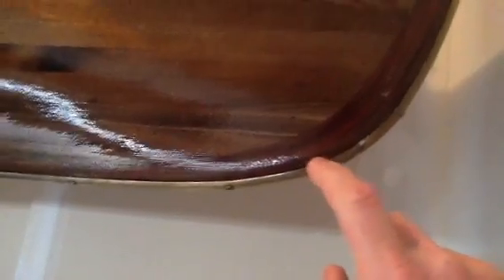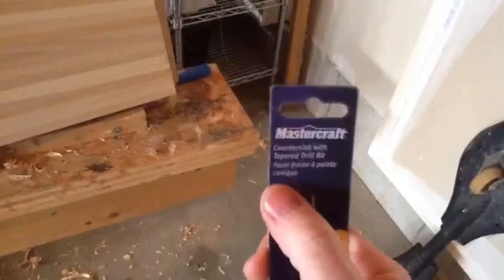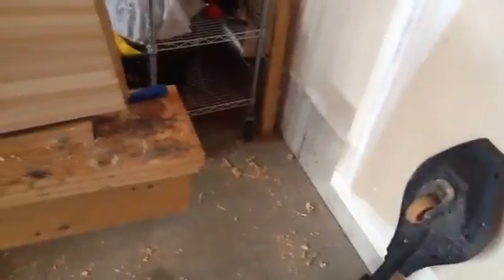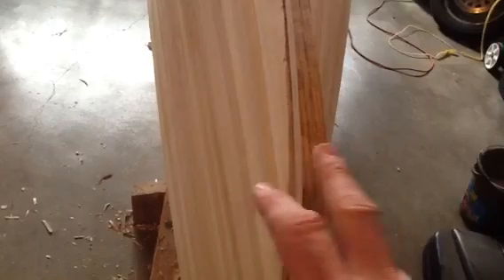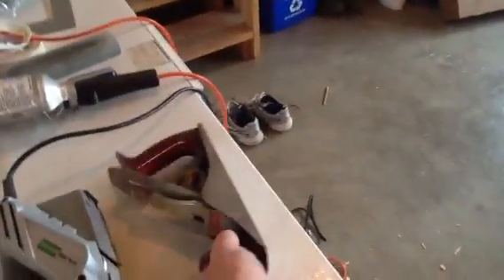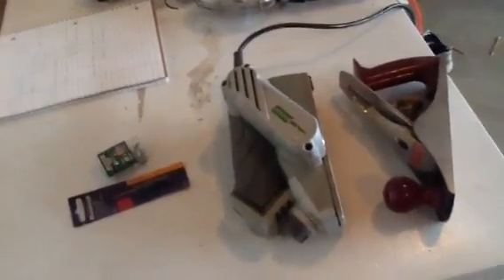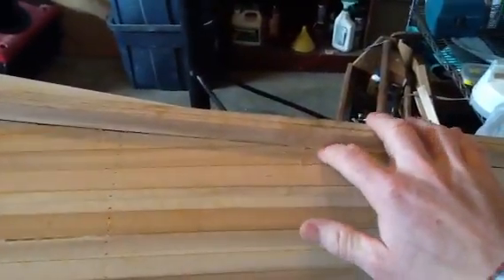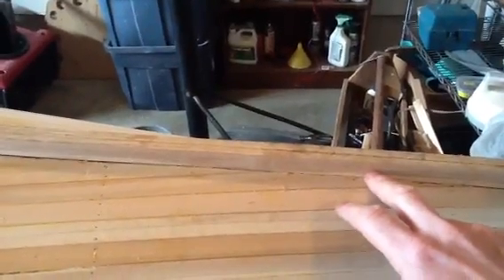Attaching the outer stem to a canoe Part 2